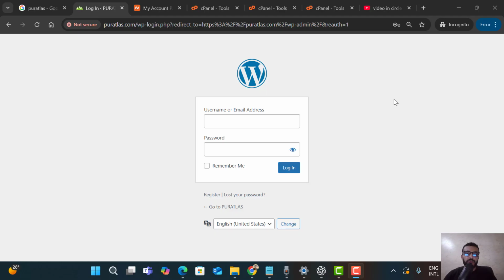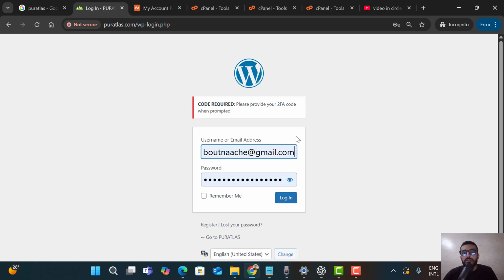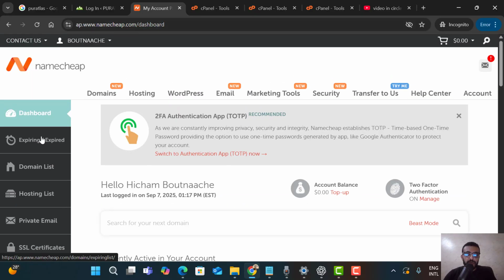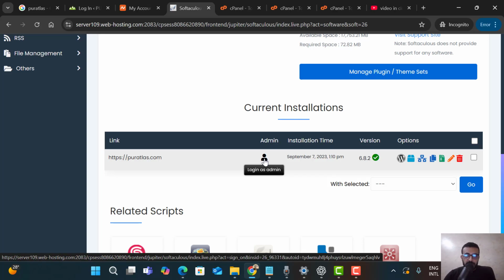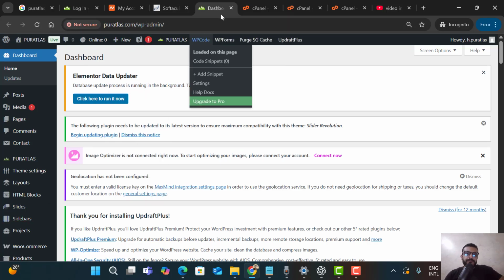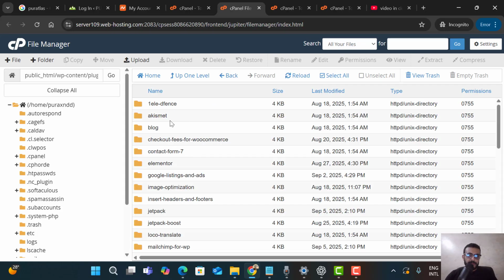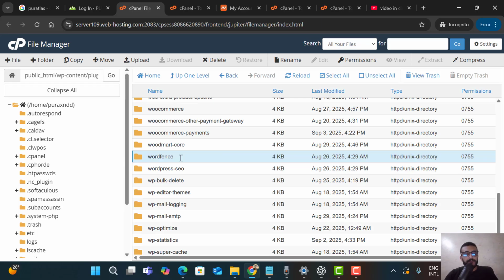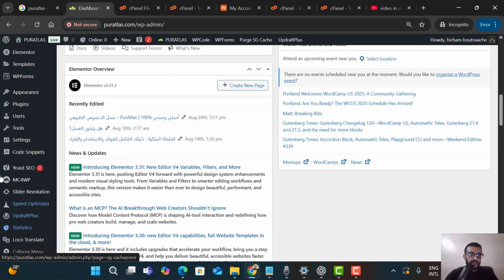Emergency WordPress Fix: Unlock Your Site After Plugin Failure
Locked out of your WordPress dashboard after installing or updating a plugin? Don’t worry — your site is not lost! 🚀

In this step-by-step tutorial, I’ll show you exactly how to fix a broken or incompatible WordPress plugin and regain access to your website in minutes — no coding required.

🔧 What You’ll Learn:

✅ How to access your website files via cPanel / Hosting File Manager
✅ How to disable a faulty WordPress plugin manually
✅ How to fix plugin conflicts safely
✅ How to restore access to your WordPress admin dashboard
✅ How to avoid this problem in the future

This method works even if you're seeing:

White Screen of Death
Critical Error message
wp-admin login not working
Plugin conflict after update

Perfect for beginners, bloggers, business owners, and anyone managing a WordPress site.

By the end of this video, you’ll know exactly how to unlock your WordPress site without losing any data.